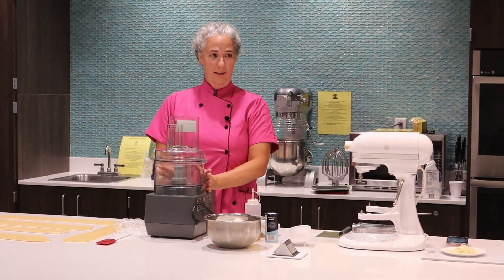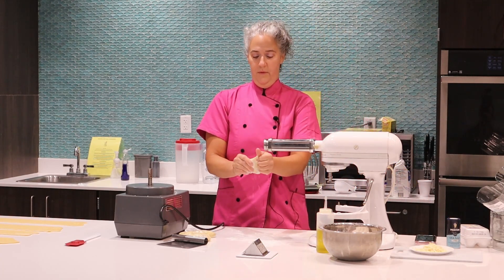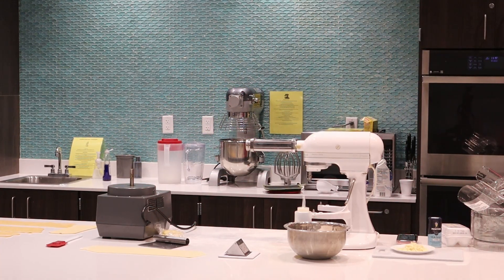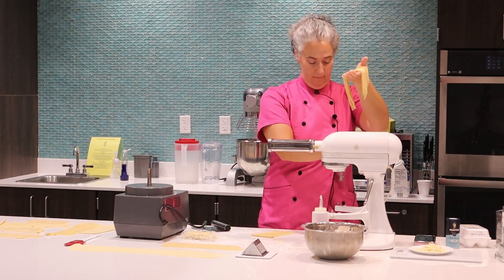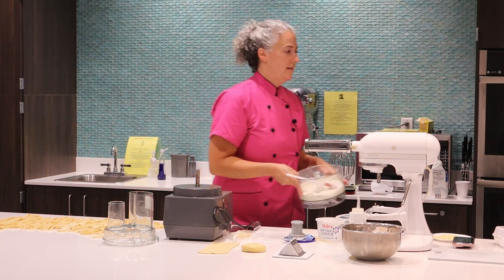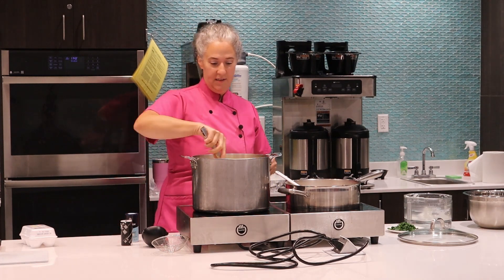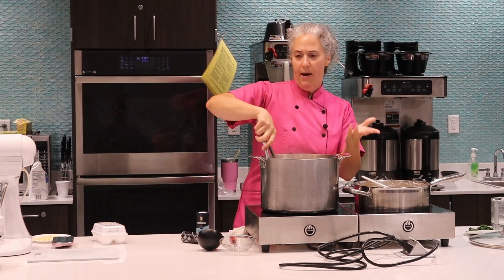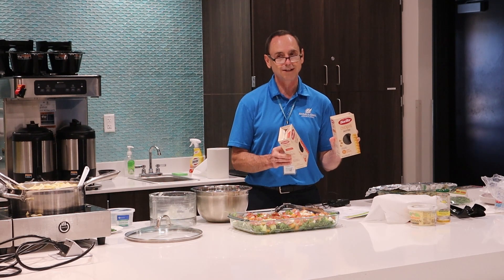What's Cooking? Pasta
This event was recorded live on June 1, 2024.

What’s Cooking? Charlotte County Libraries and History is! Every month, the What’s Cooking team comes up with a theme and creates a food program around it. This library program not only features recipes from staff and the community, but they also show cooking and baking techniques as well as useful kitchen equipment. This program is presented for folks who are just starting their culinary adventure and seasoned chefs alike. The cooking program is complimented by a recipe book that has the ingredients and the cooking/baking method. There are also a host of tips and tricks that follows the theme as well as kitchen tools to aid the home chef.

This month, the theme is Pasta.

Your Charlotte County Libraries and History staff know you depend on the library for more than just books. We hope you'll join us for some of our virtual programs. We’re streaming great content for adults, teens, and kids right here on YouTube.